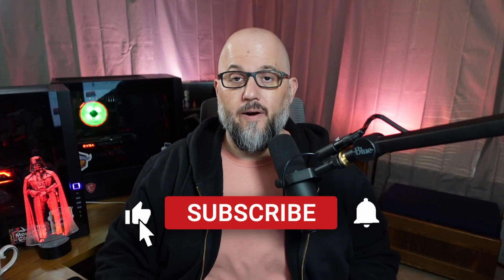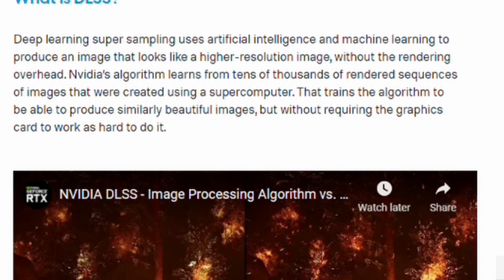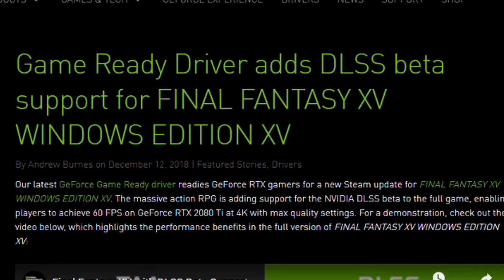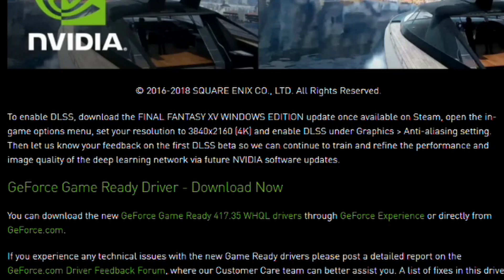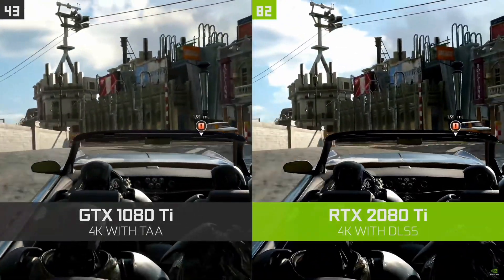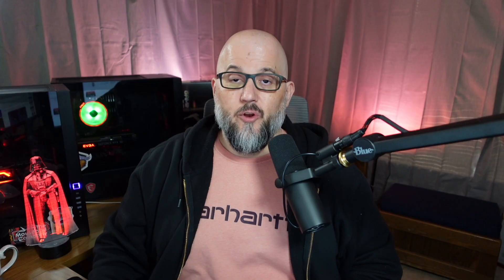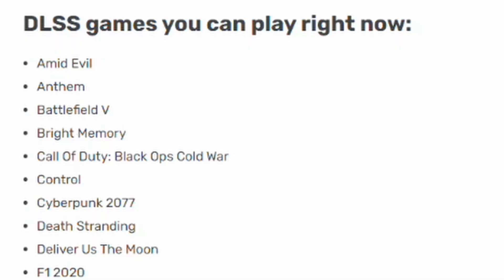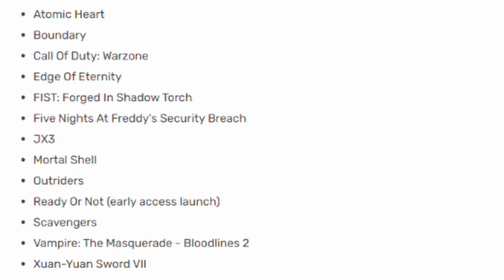Nvidia RTX DLSS 2.0 Deep Dive - It's A Frame Changer!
DLSS 2.0 is one of the best features in the Nvidia RTX Ampere cards. Using DLSS with, or without, Ray Tracing is an awesome experience and can help increase your FPS in even the most demanding games.

AMD Ryzen 5600X
Audio Technica AT2020 Mic
Audio Technica MX40 Headphones (great for the money)
GoXLR Streaming Mixer
LG 27GL850 Gaming Monitor
Noctua 120mm Chromax Fans
Cooler Master NR600 Case
G.Skill Ripjaws 2x8GB RAM 3600 CL 16
AMD Ryzen 3600X CPU
Corsair K63 Mechanical Keyboard